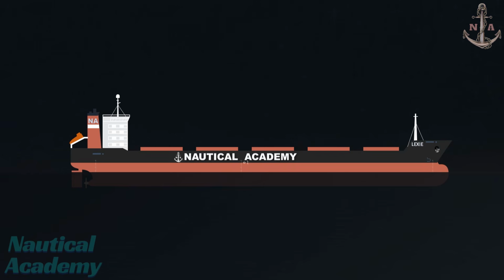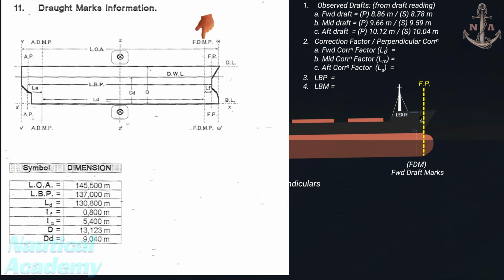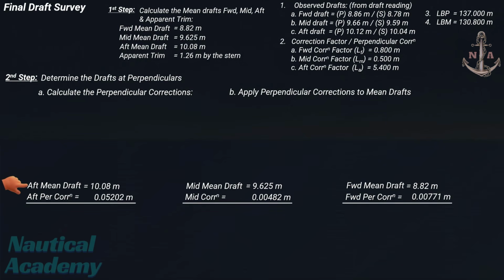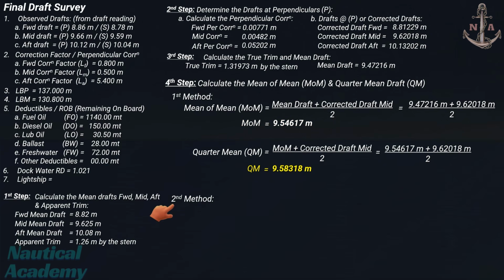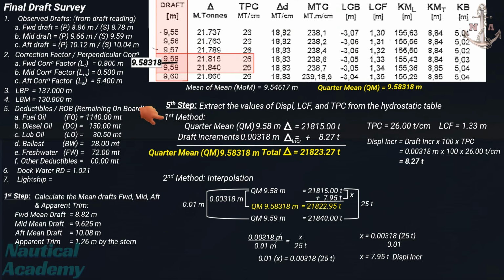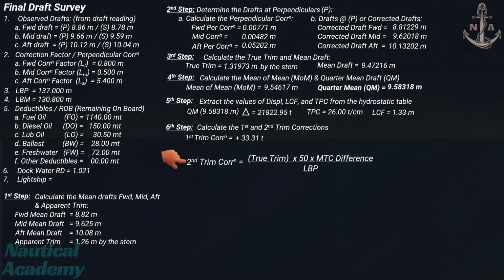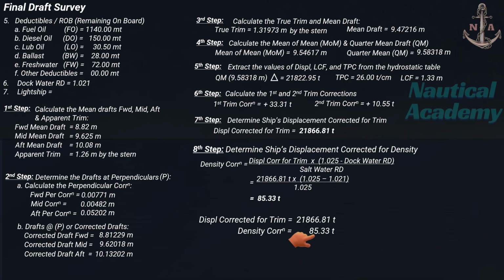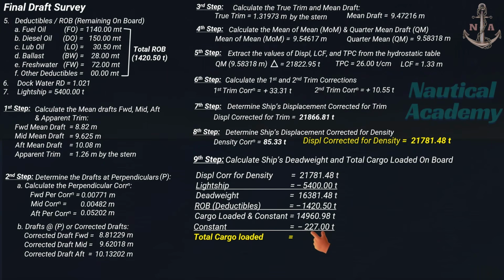Final Draft Survey (Step-by-Step): How to Calculate Total Cargo Loaded | Manual Calculation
Learn how to calculate the total cargo loaded on a bulk carrier using a Final Draft Survey in this step-by-step tutorial. This video walks you through the complete process of manual calculation.